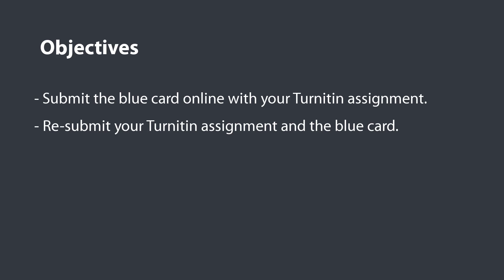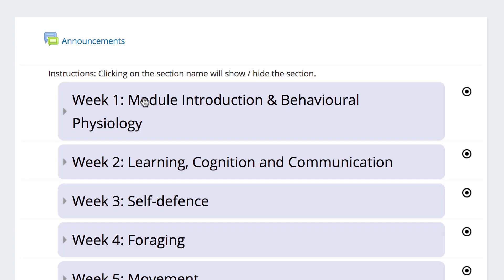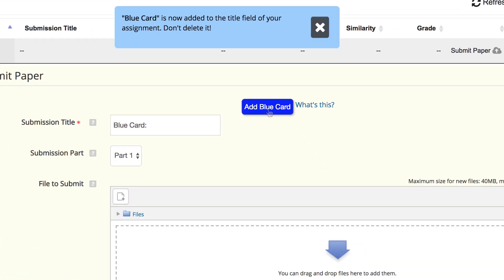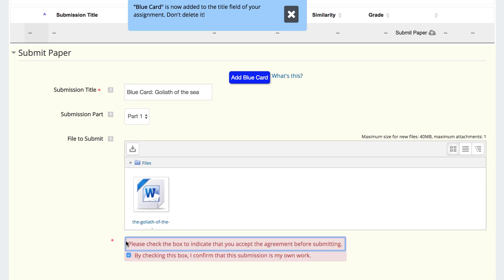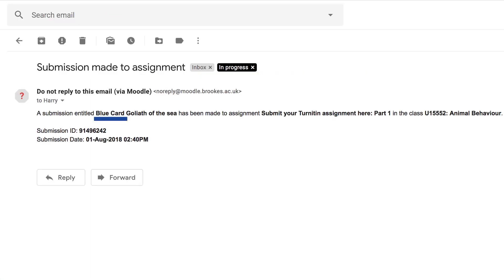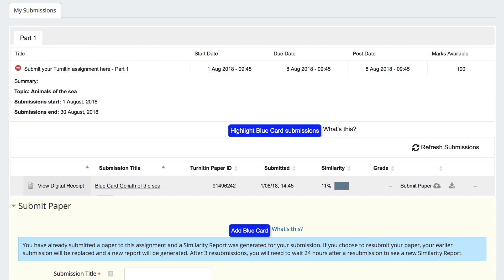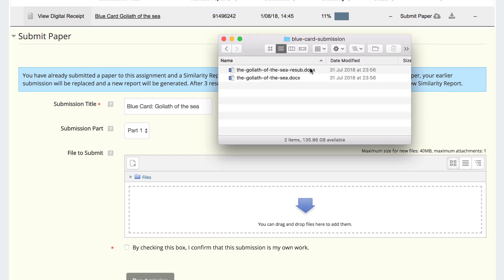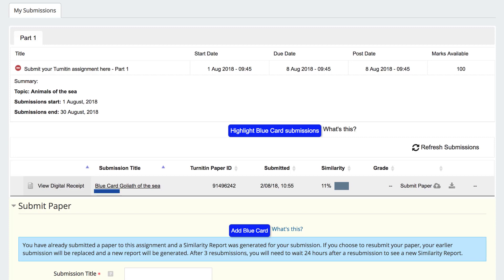Submitting the blue card with a Turnitin assignment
Guidance for students at Oxford Brookes University - Submitting the blue card with a Turnitin assignment.